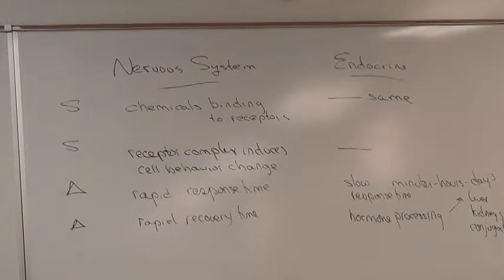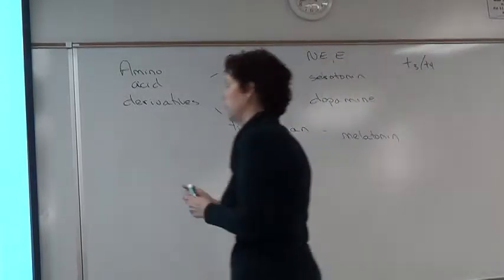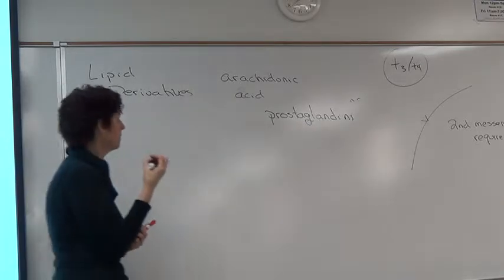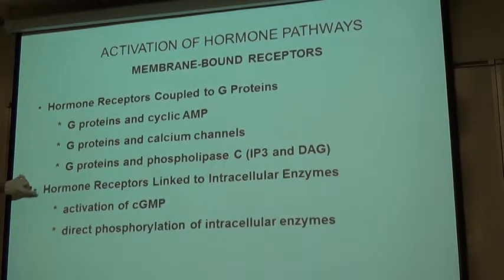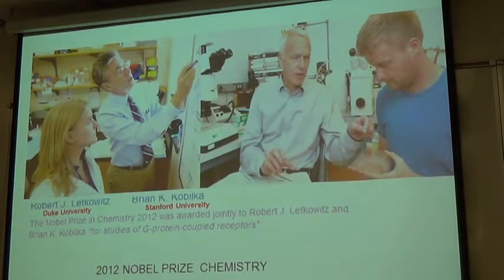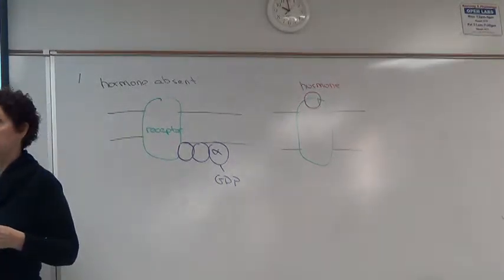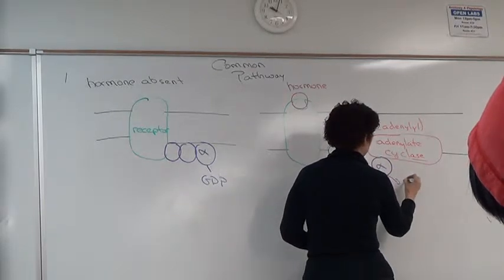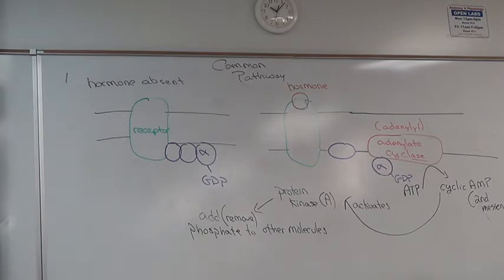BIO 431 Edocrine 20140121 B